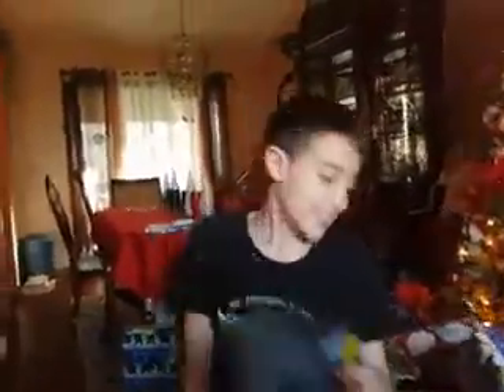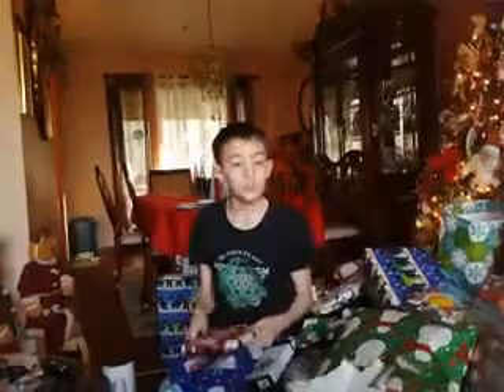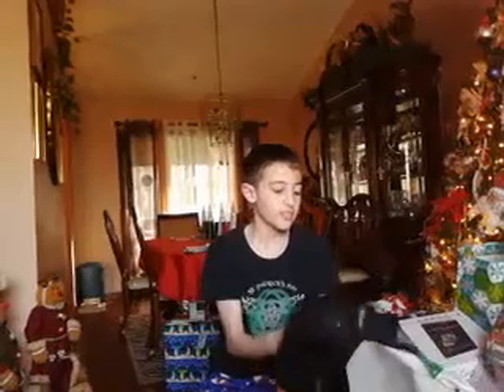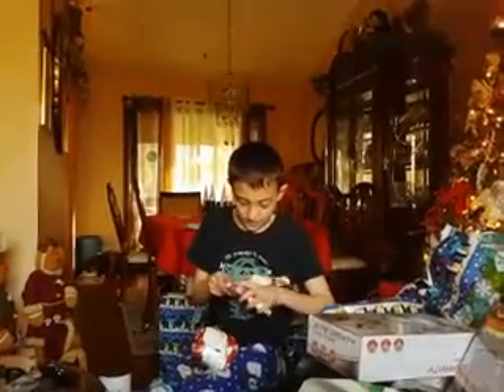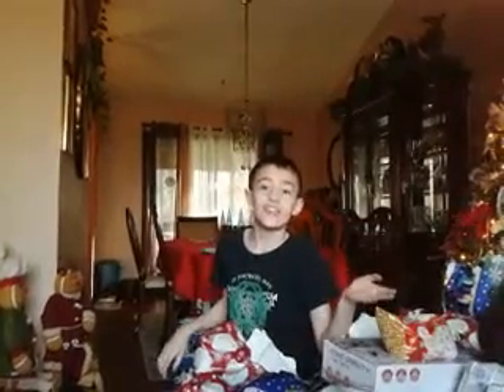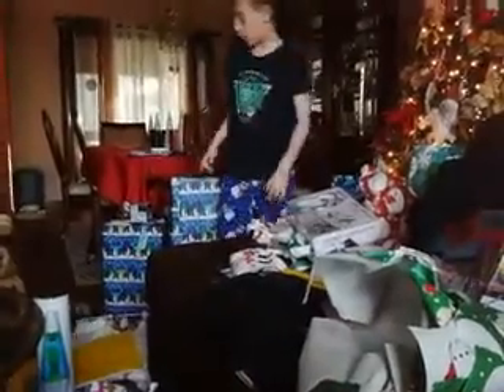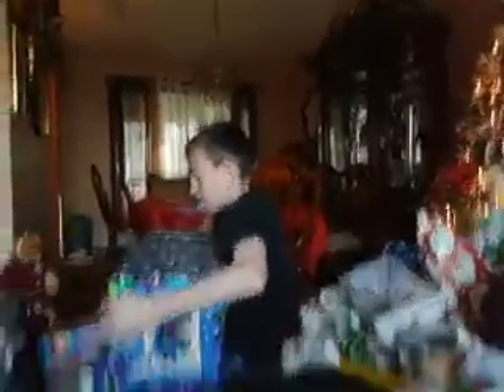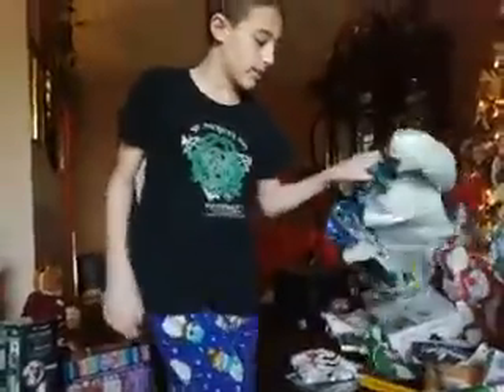Unwrapping Christmas presents 31 sub special part 2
Christmas Special 2